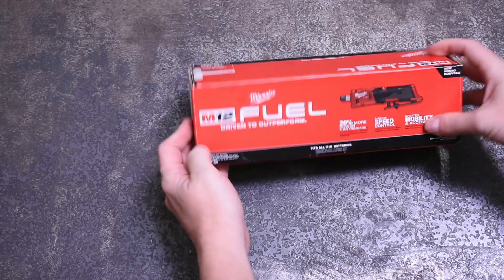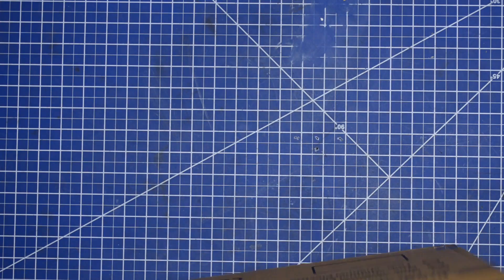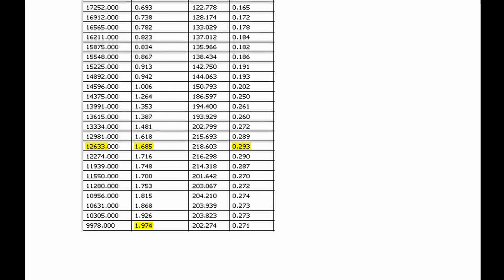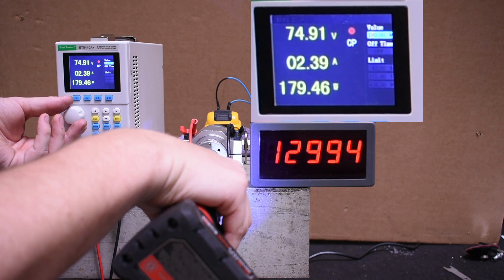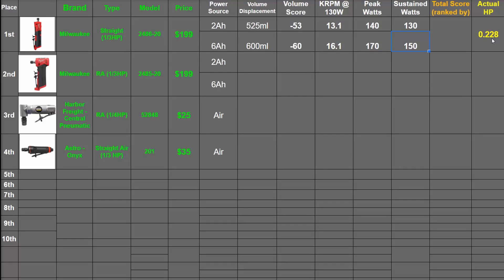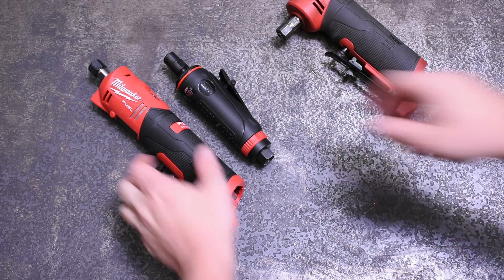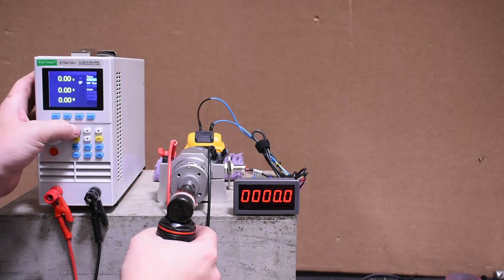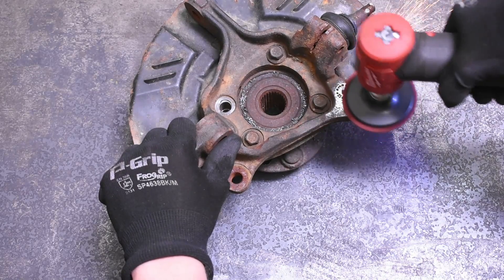We Built a HP Dyno: Do M12 "1/3 HP" Die Grinders Really Beat Air?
Our lifetime of *TOOL RANKINGS* now includes Die Grinders RA Air grinder M12 is currently $152 if you need cordless and RA w/ burrs
As always Torque who started this channel is working for Astro Tools who's 201 and 204 air die grinders were also included in this testing, though assuming a die grinder is healthy, most 1/3HP die grinders should make around this same power. It's all about durability, gear smoothness and ergonomics after that. So while these air models make more power compared to M12 CORDLESS, they in themselves aren't unusual in that regard.